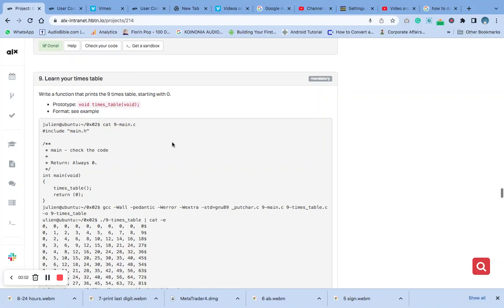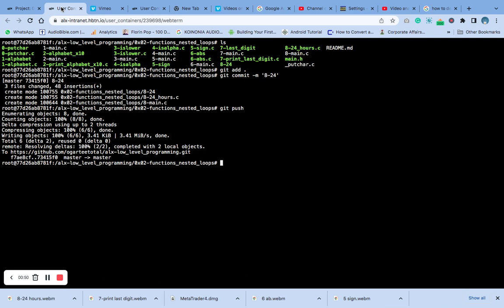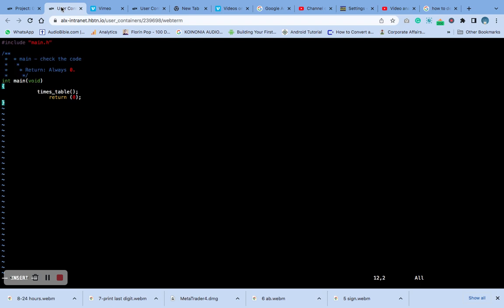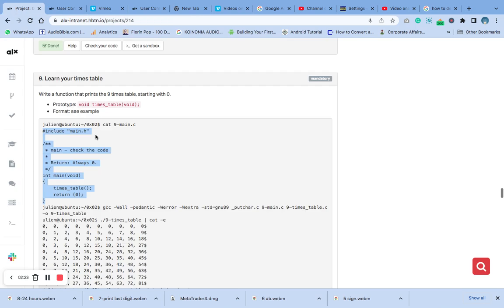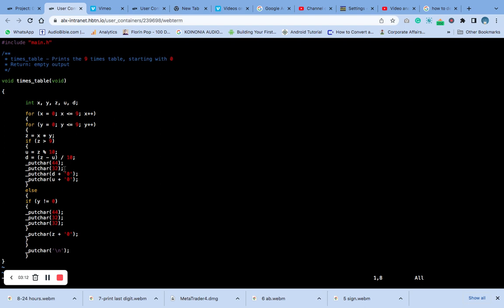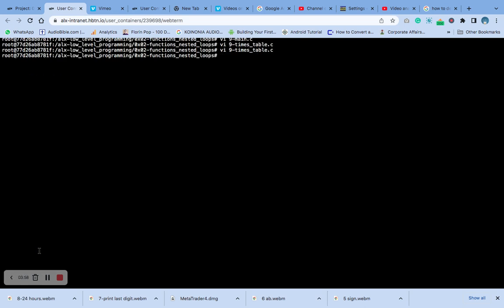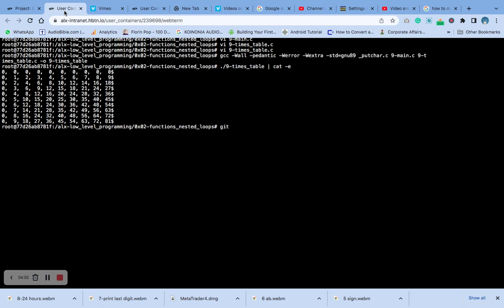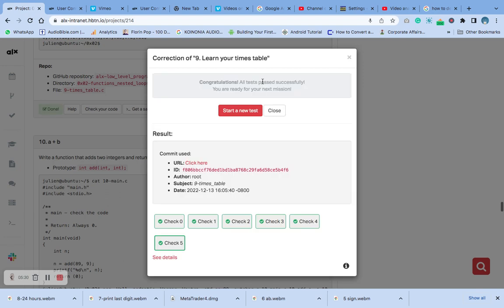9. Learn your times table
Write a function that prints the 9 times table, starting with 0.

Prototype: void time